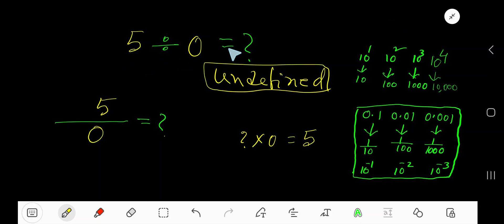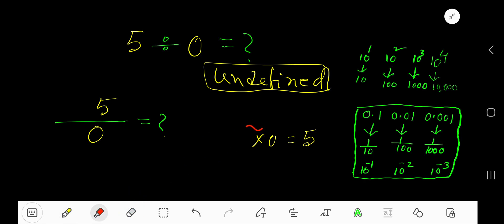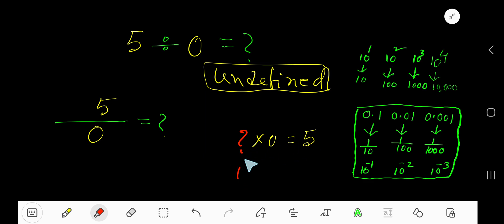5 Divided by 0||How do you divide 5 by 0 step by step?